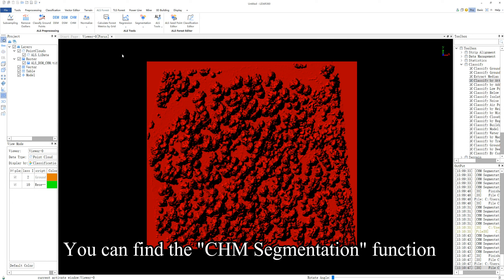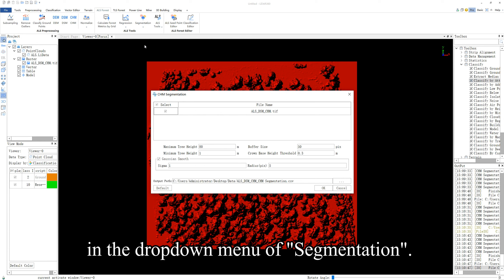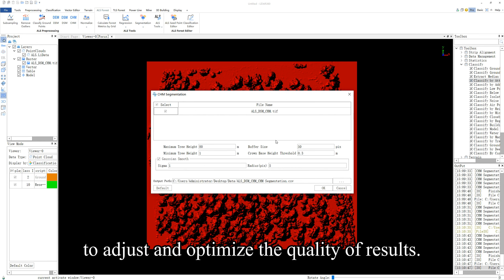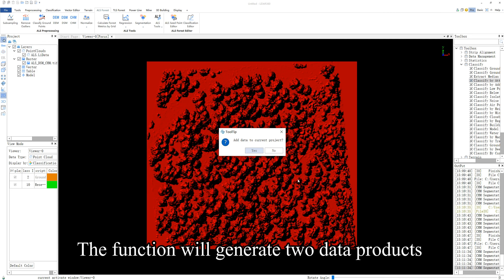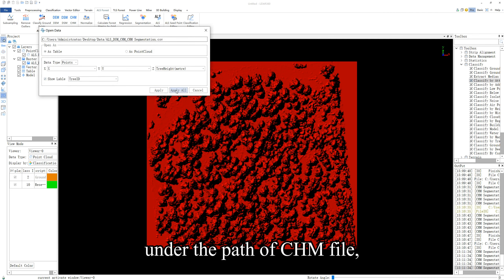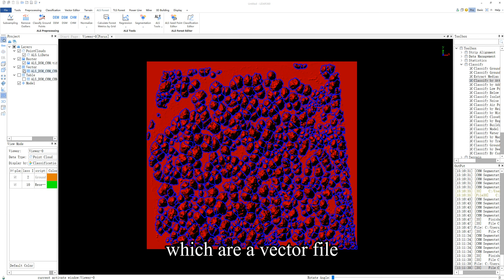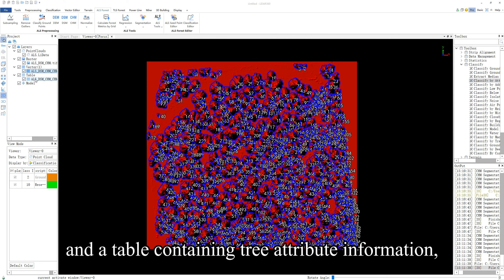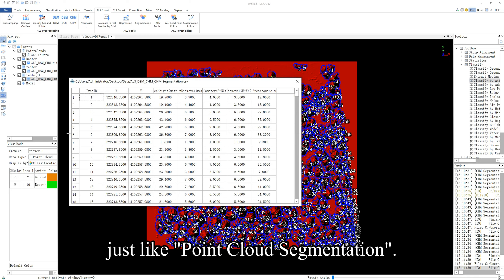LiDAR360 (V7) - CHM Segmentation | ALS Forest